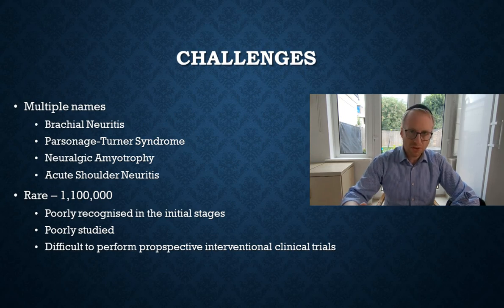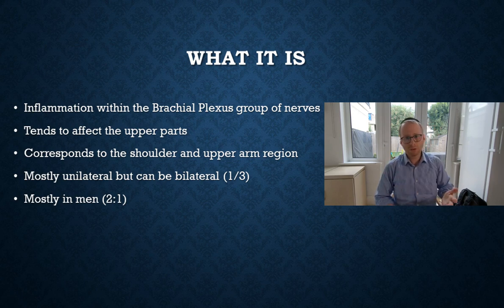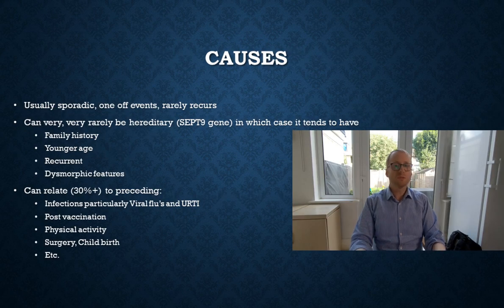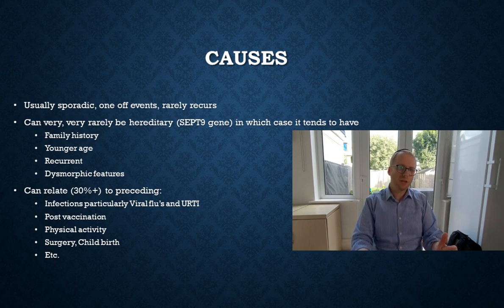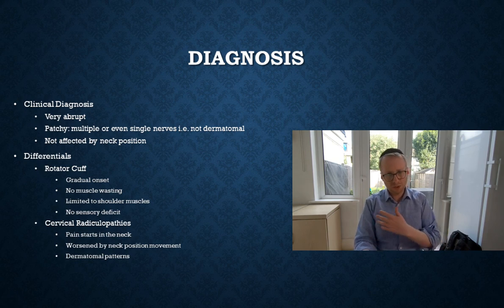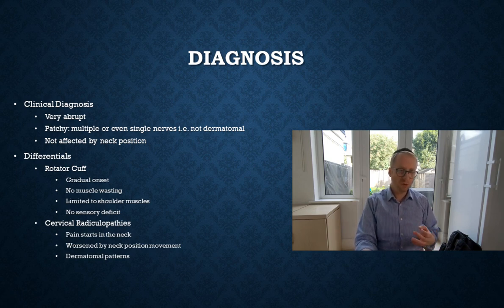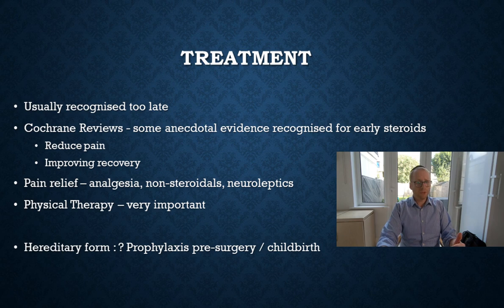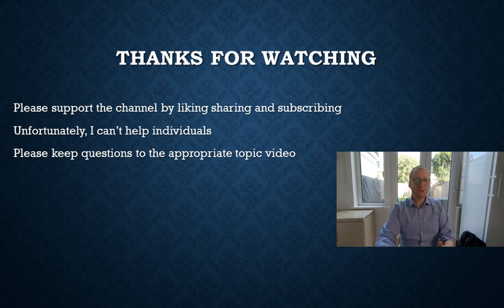Brachial Neuritis / Parsonage Turner Syndrome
Brachial Neuritis also known as Parsonage Turner Syndrome / Neuralgic Amyotrophy / Acute Shoulder Neuritis is a rare but very painful condition affecting the nerves of the Brachial Plexus. In this video, I'll talk about what we currently know regarding it.